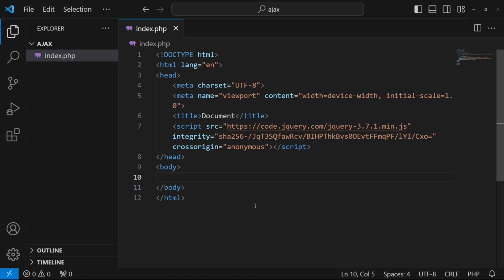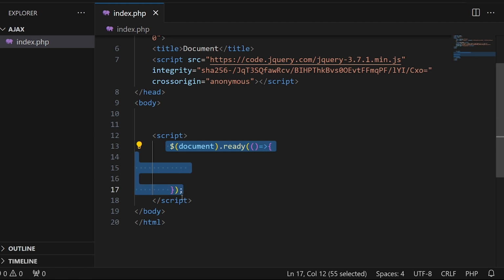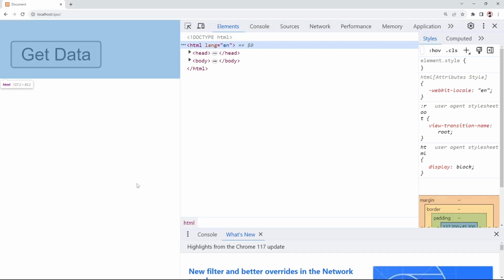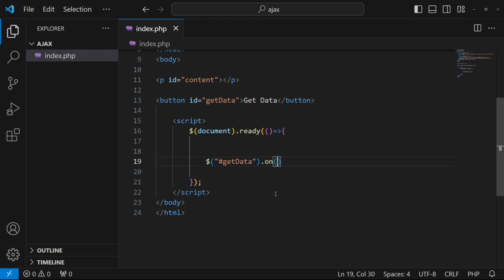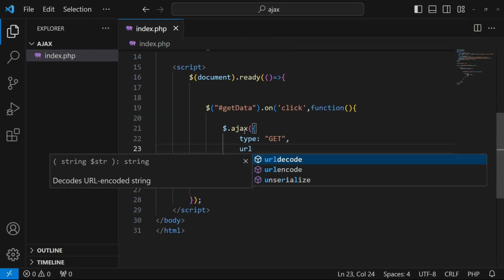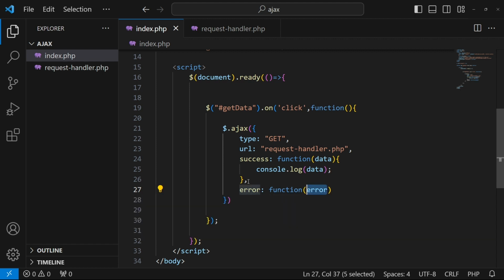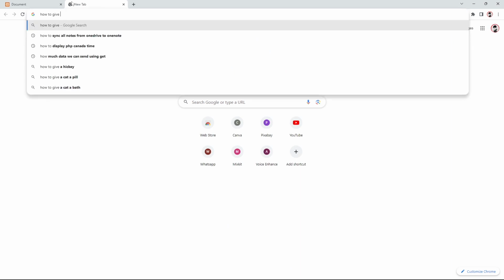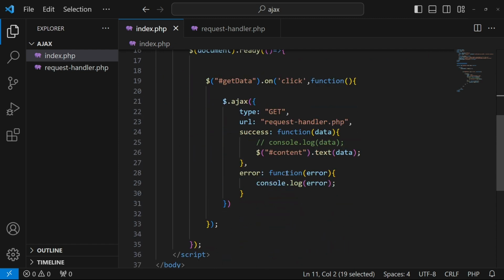How to Setup Ajax Request in Web Page | Tutorial 45